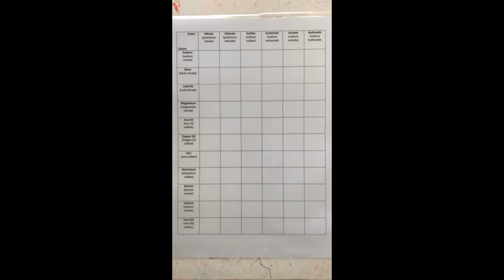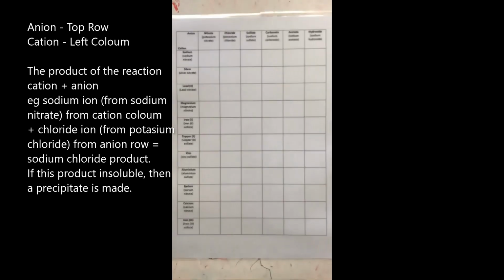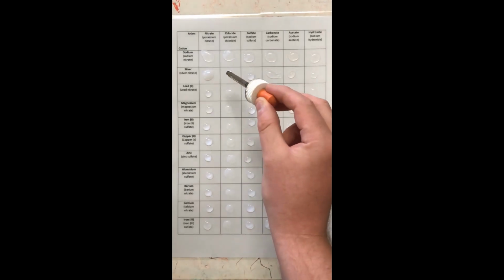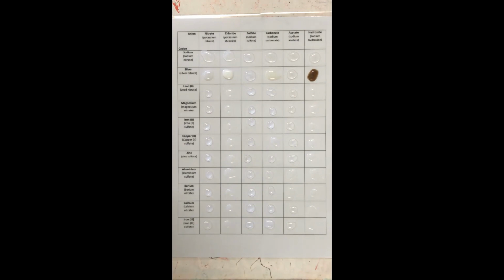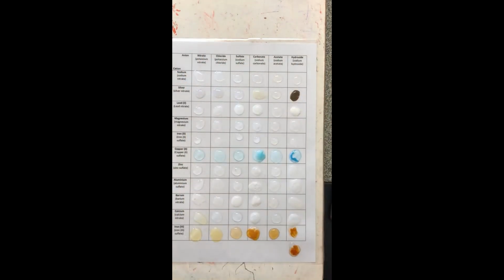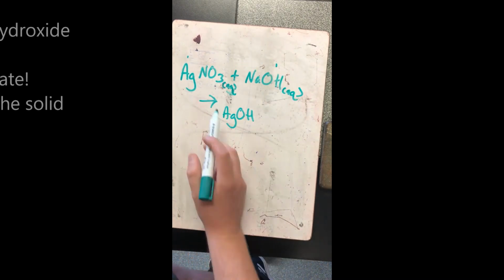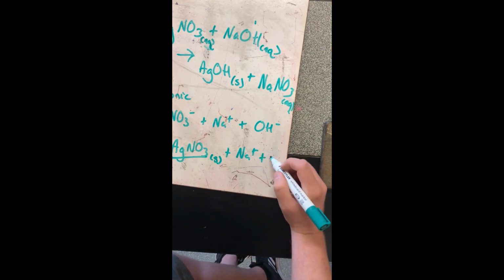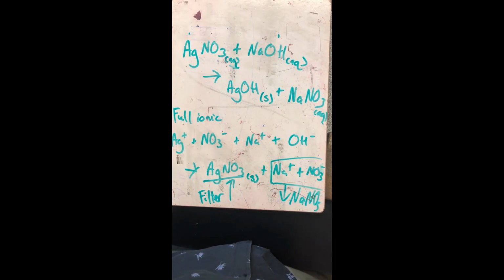Precipitation Reaction Practical - Mr Bayer Teaches Science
Mr Bayer teaches you about precipitation reactions in Chemistry, with an activity at the end!